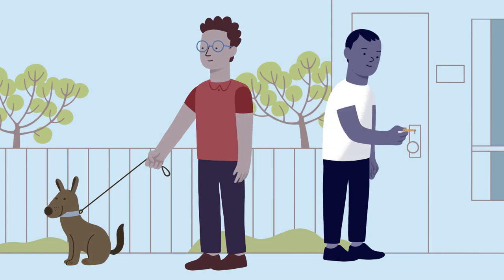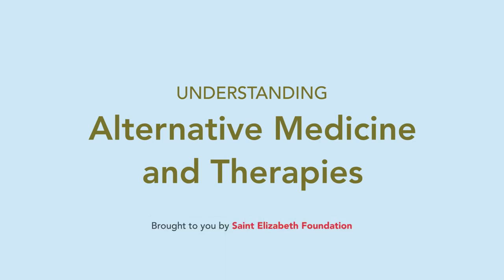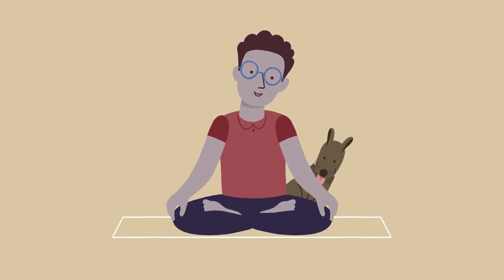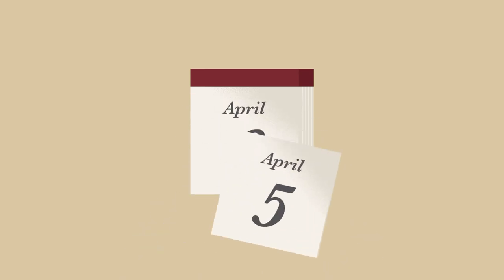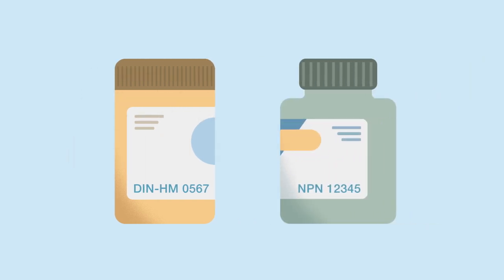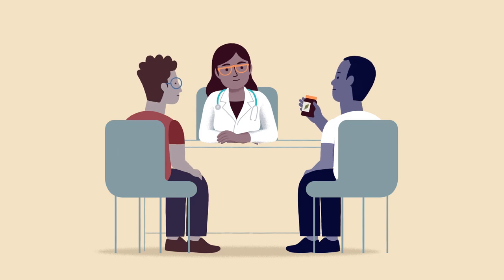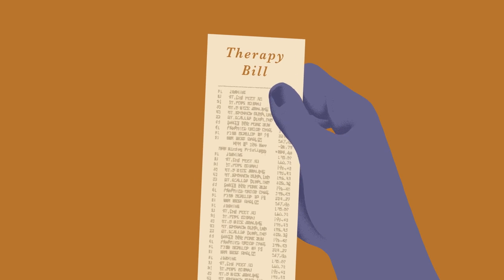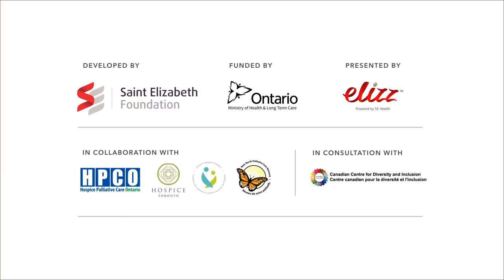Understanding Alternative Medicine and Therapies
CGV 53 Understanding Alternative Medicine and Therapies